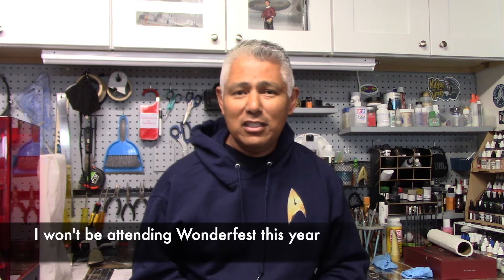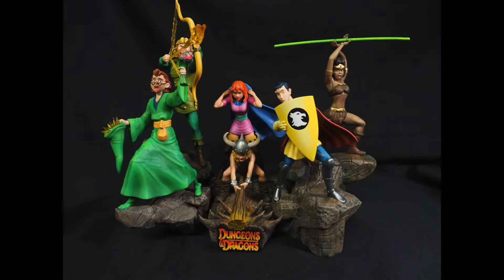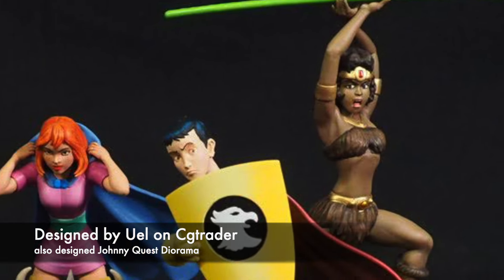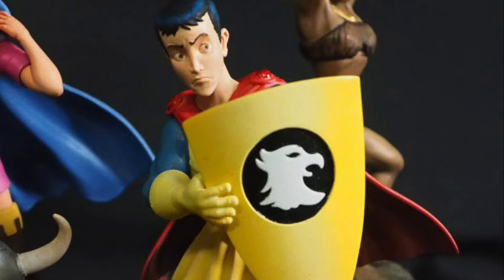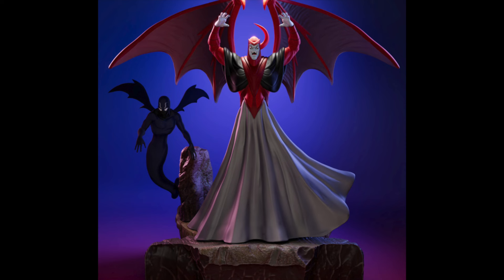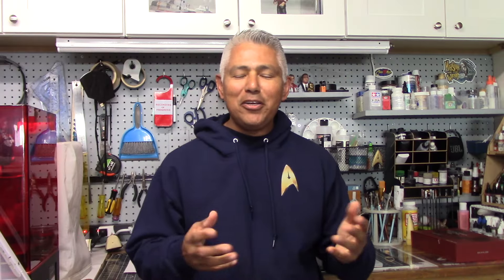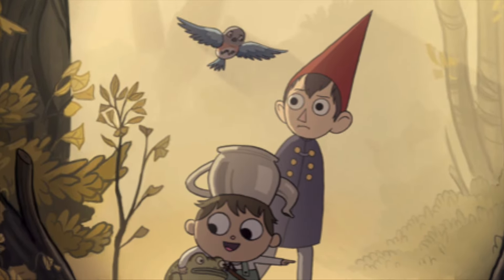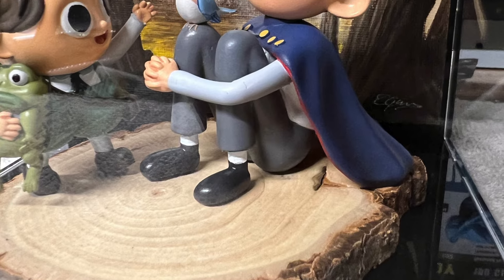Dungeons and Dragons and Over the Garden Wall figures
In this video I do a quick review of a couple of 3D printed projects I've been working on since the break in early December.  These gave me the opportunity to work on my airbrush skills using the Gaahleri 98 GHAC to achieve shadows and highlights.   The first are figures based on the 1980s Dungeon and Dragons Animated series.  Designed by Uel on Cgtrader, they capture the likeness of the characters and the come together to form one large display.  I still have a few others to print in this series but the 5 main characters are featured here.  The 2nd project are figures from the animated series Over the Garden Wall.  These displays were made as Christmas gifts and include an oil painted back drop.